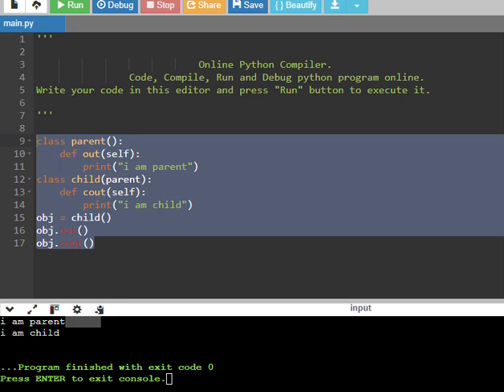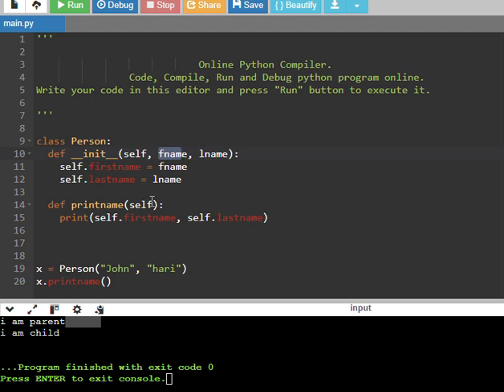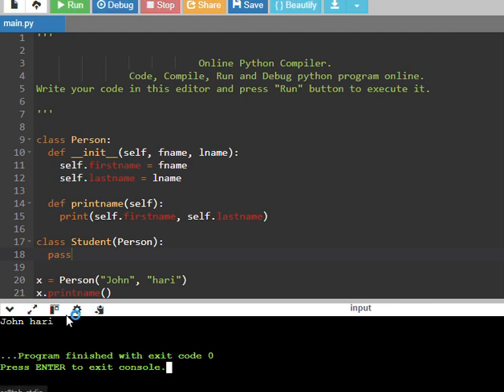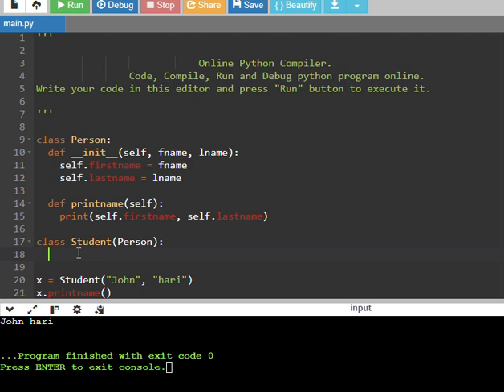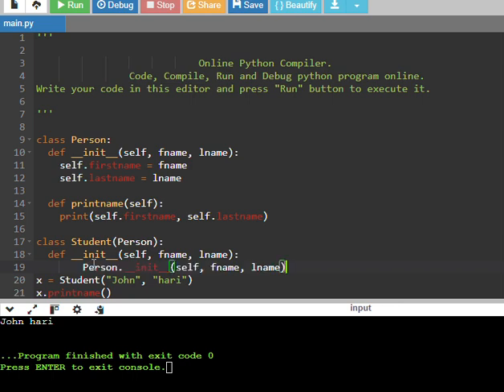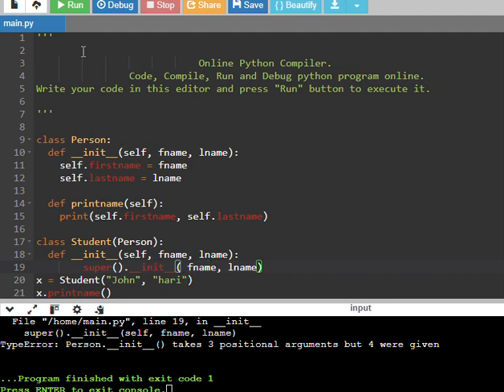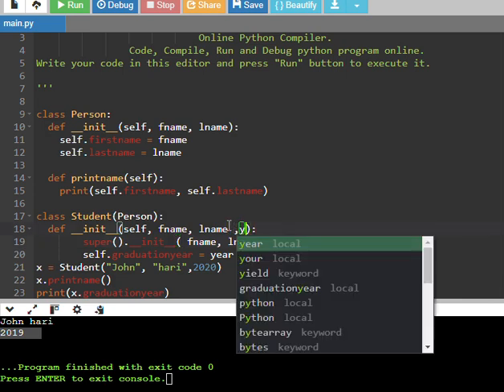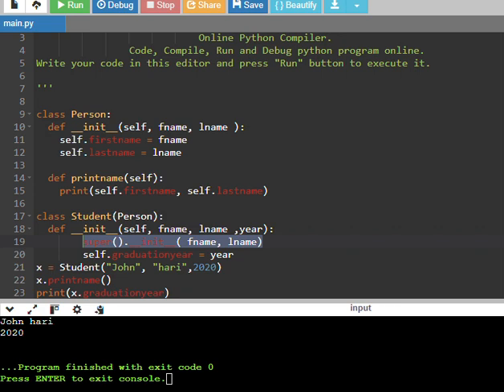#29.Inheritance - part 2 | OOPs Concept | Python